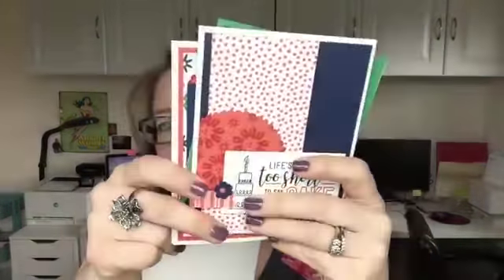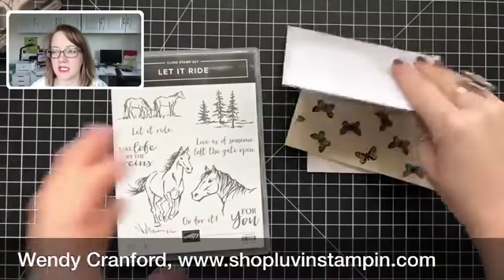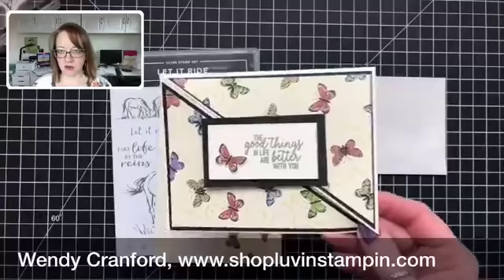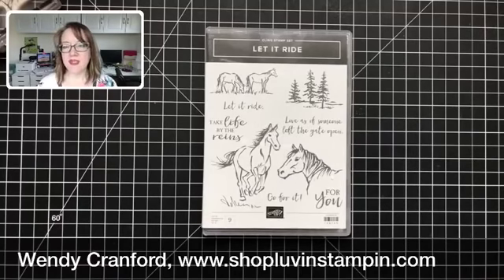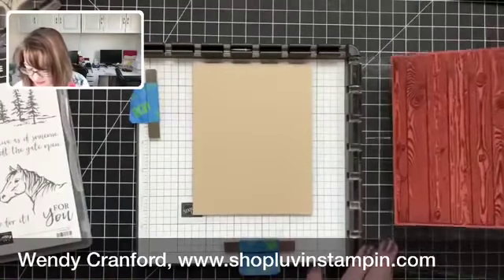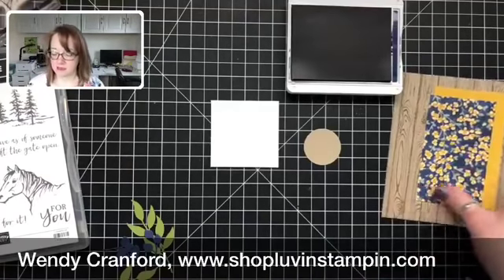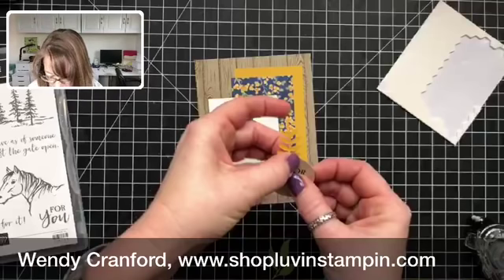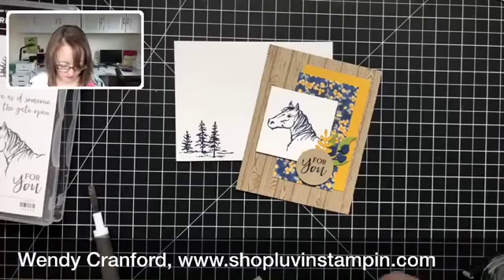Let It Ride Facebook Live Replay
SUPPLY LIST: